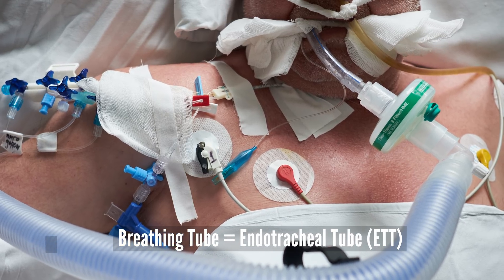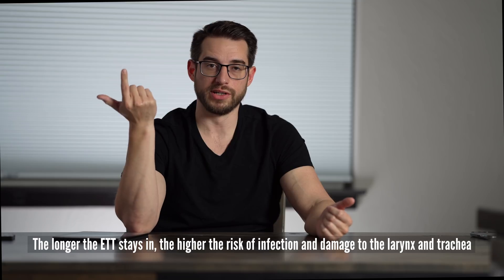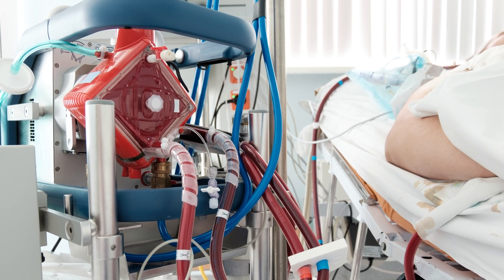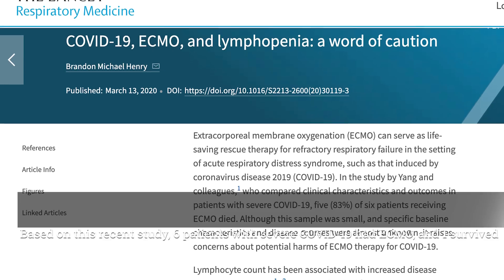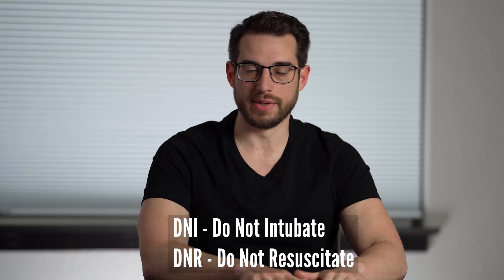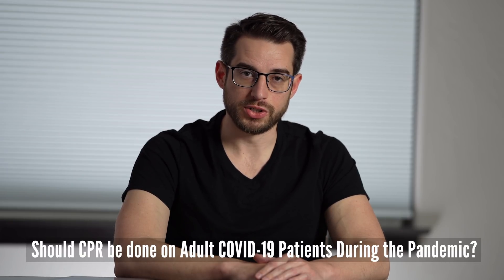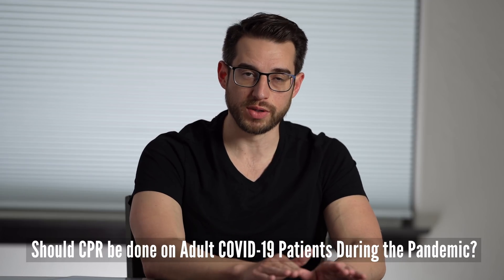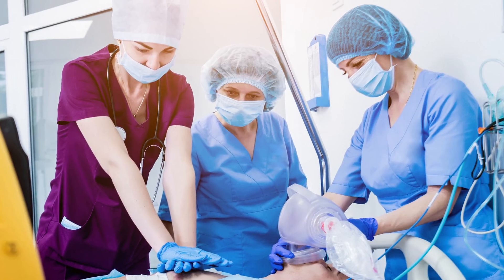ECMO and CPR for COVID Patients | Extracorporeal Membrane Oxygenation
The average length of mechanical ventilation for patients with COVID who have ARDS is 17 days. For some patients, ECMO (Extracorporeal Membrane Oxygenation) is a last-ditch effort that involves taking blood out of the body, oxygenating that blood, removing carbon dioxide, and returning that blood back to the body.

Also, during this pandemic, when an Adult COVID patient has a cardiac arrest (their heart stops), should health care workers perform CPR (ACLS) on them? This is a controversial topic that needs to be addressed.